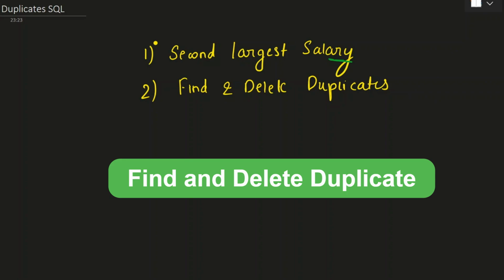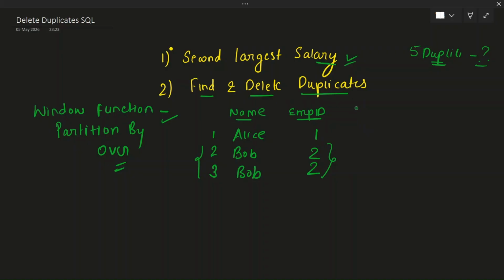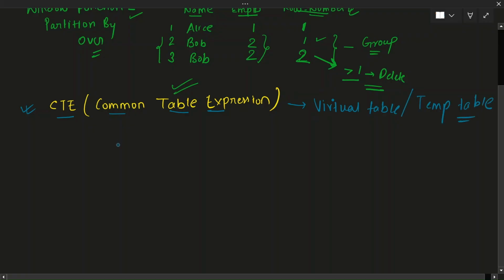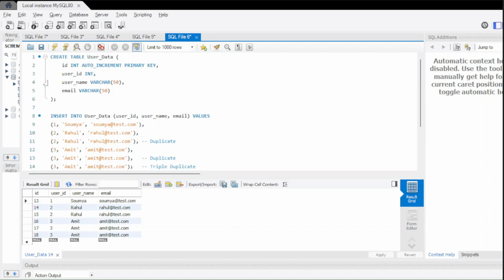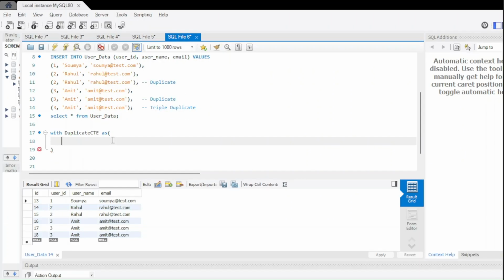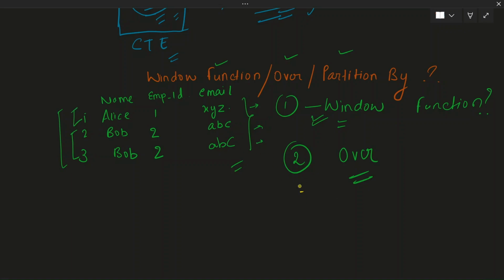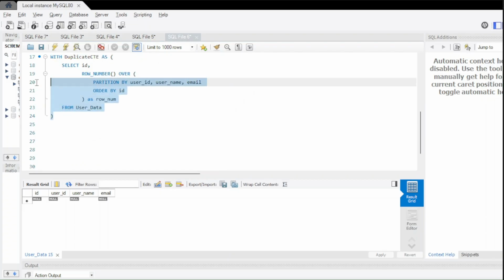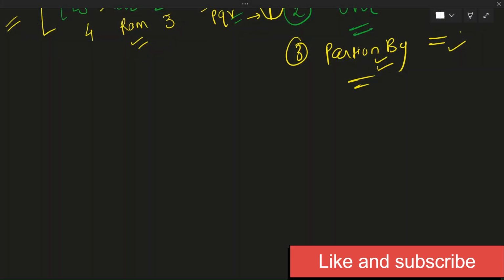How to Delete Duplicate Rows in SQL (Without Deleting Wrong Data)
📚 TOPICS COVERED:
- Window Function
- Over and PartitionBy
- CTE
- Row Numbers

⏰ TIMESTAMPS:
0:00 - Intro
0:24 - What you will get
0:55 - Concept of Row number for deleting duplicates
2:23 - CTE ( Common Table Expression )
3:19 - Table setup and explanation for Unique column for primary key
4:44 - CTE Query
5:52 - Window Function / Over / Partition By
8:34 - Delete the Duplicates

If you want to think like a real Data Engineer instead of only memorizing SQL syntax, this video is for you.

About me:

Hi, I’m Soumya — a Data Engineer with 3 years of industry experience. On this channel, my goal is simple: to simplify confusing SQL, Python, Data Engineering, and AI concepts into beginner-friendly, practical explanations. Instead of only teaching syntax, I focus on helping you understand how real engineers think, solve problems, and build production-ready understanding through simple visuals, real examples, and easy explanations.